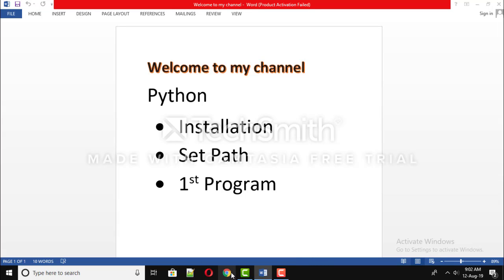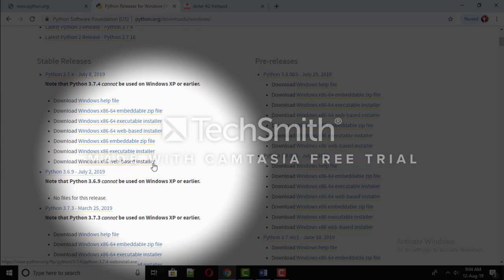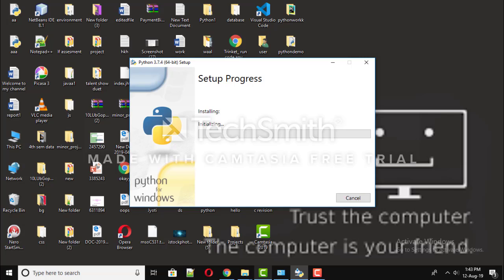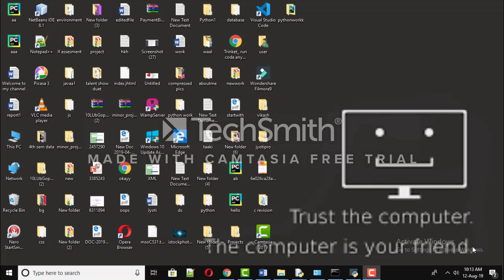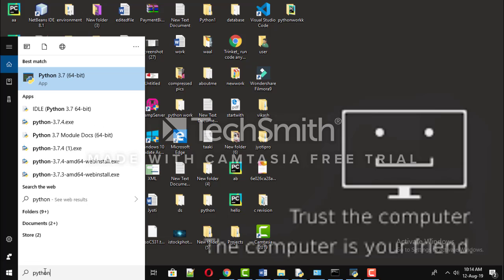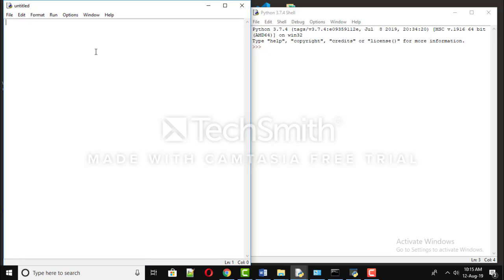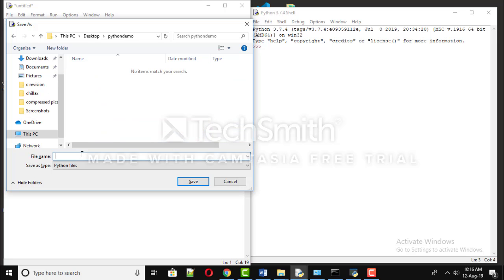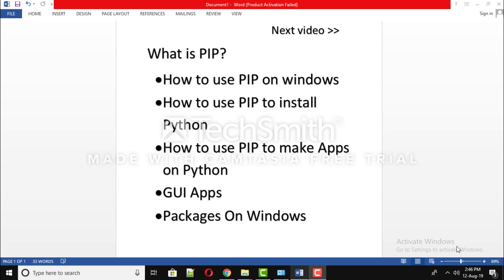How to install Python 3.7.4 on Windows 10 64/32 bit in simple steps| Python Videos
How to download Python 3.7.4 on Windows 10 64/32 bit